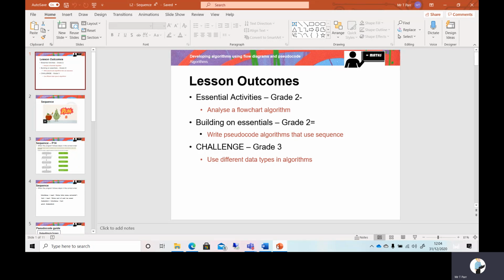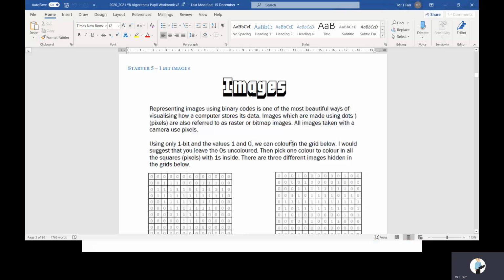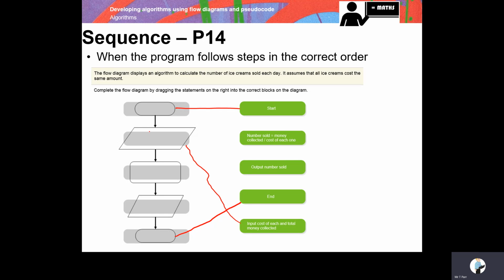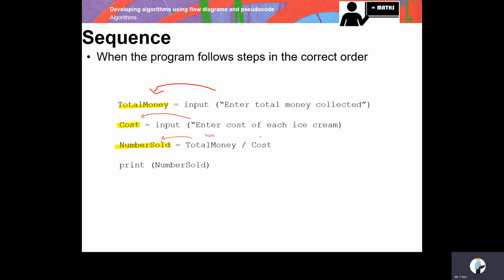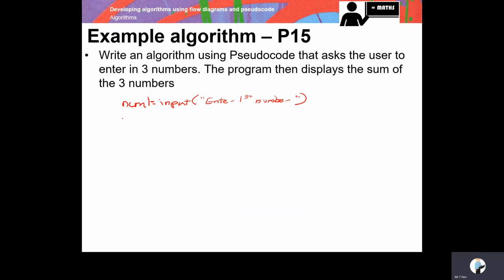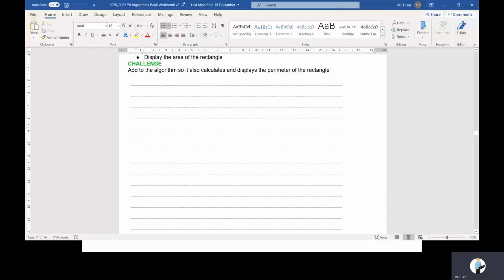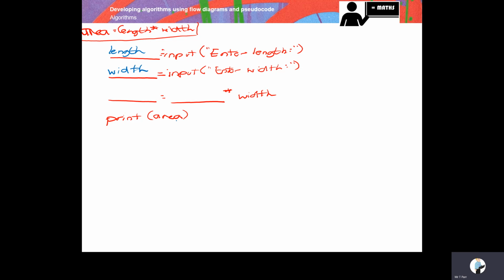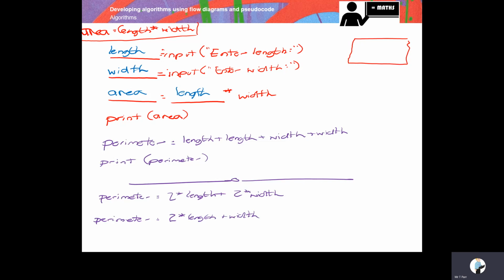Pseudocode Algorithms - Sequence